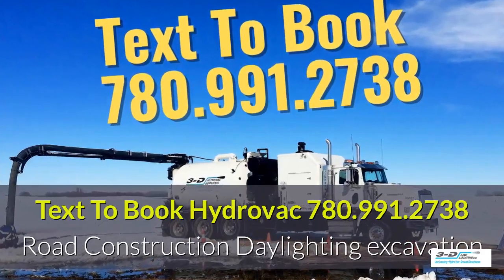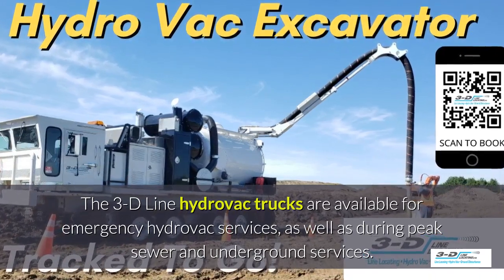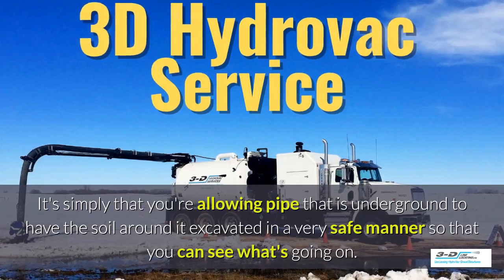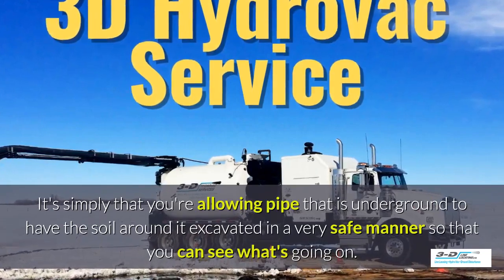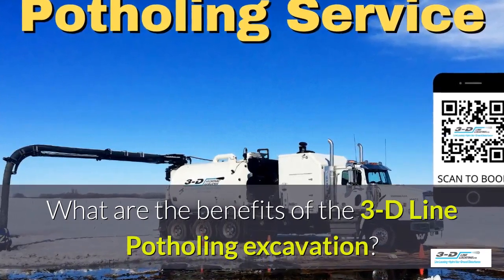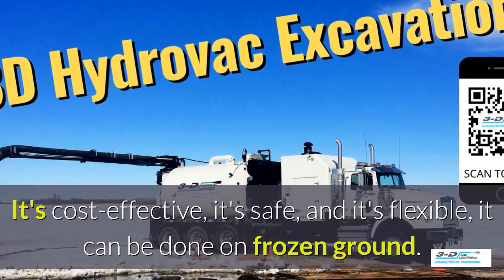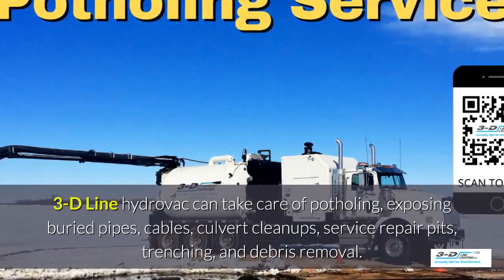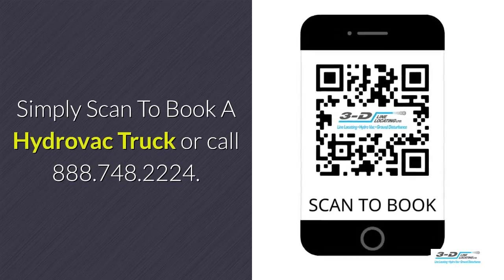Leedale 780 991 2738 Text for Hydrovac truck for daylighting excavation